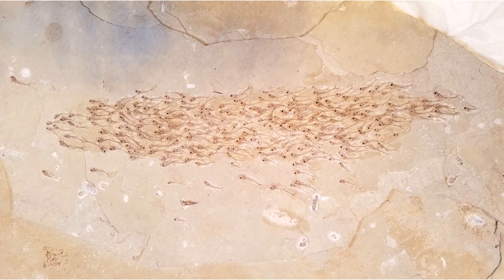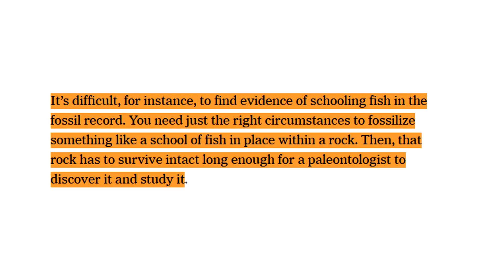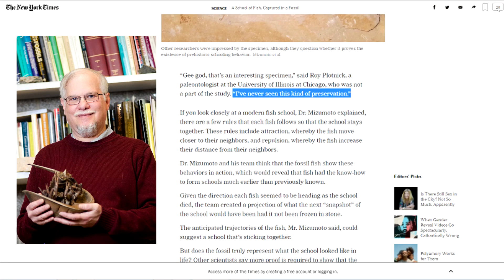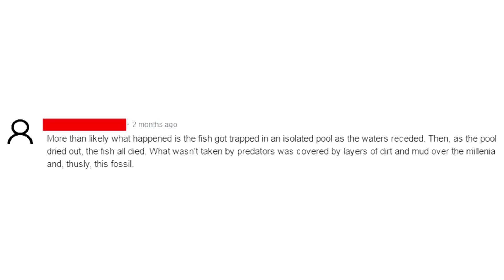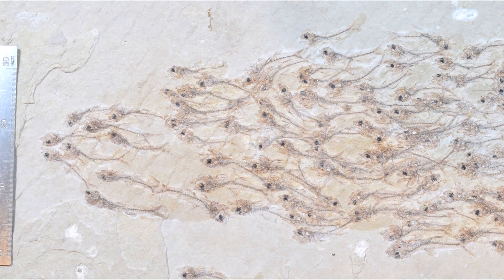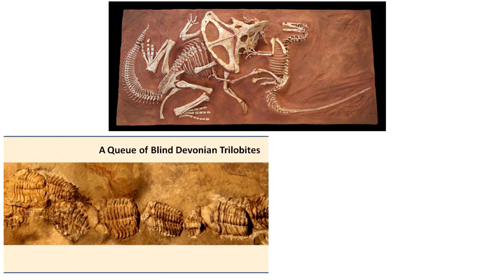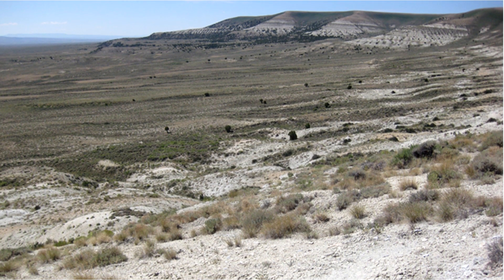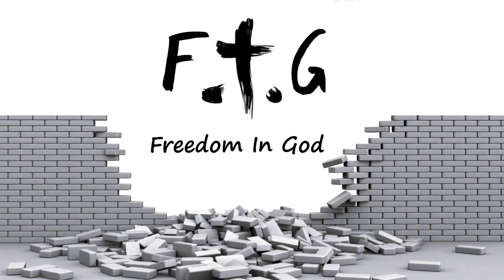Newly Discovered Fossil of a School of Fish Supports Rapid Burial and Noah's Flood.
How's it going guys? This is Peet from the FreedominGod channel.

So, recently an incredible limestone shale slab from the Green River Formation, USA, has ‘captured’ a mass of 257 fish swimming together in a school. Each of the fish just under 2.5 cm long that belong to an extinct species.

Just before being fossilized they were swimming in the same direction. Swimming together in a school is a dynamic process and this slab amazingly preserves, in ‘freeze frame’ as it were, this coordinated collective motion. Such discoveries are rare. As pointed out in the New York Times, “It’s difficult, for instance, to find evidence of schooling fish in the fossil record. You need just the right circumstances to fossilize something like a school of fish in place within a rock. Then, that rock has to survive intact long enough for a paleontologist to discover it and study it”.

This amazing fossil displays rapid burial and is testimony to Noah's flood.

Composed: By Ender Guney